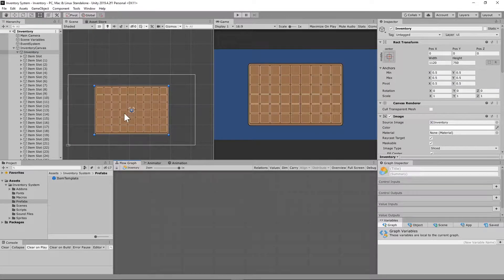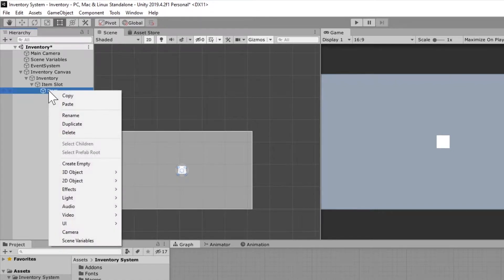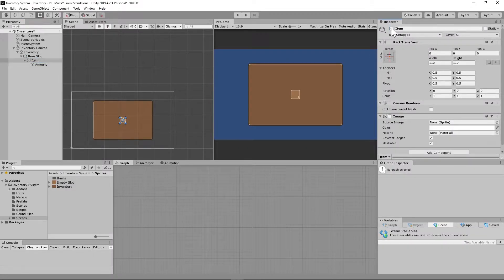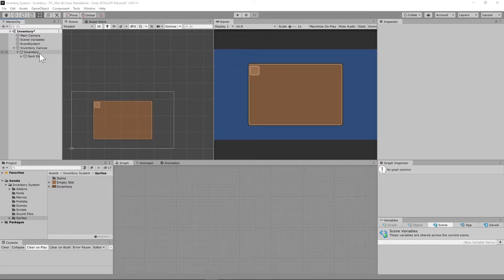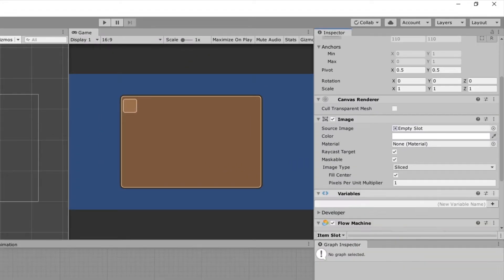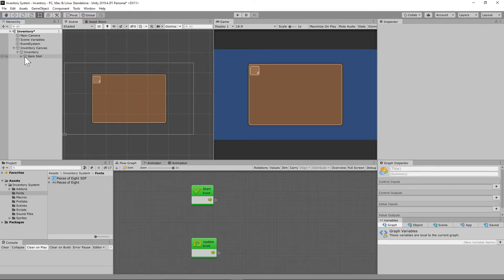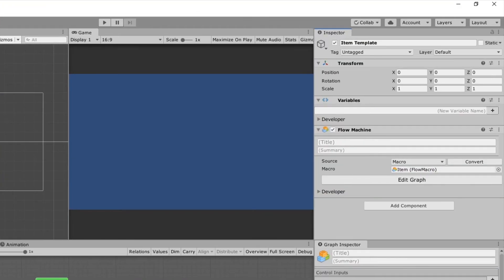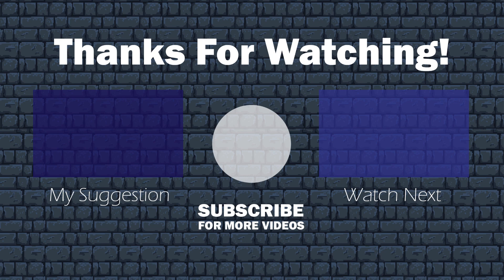My Complete Inventory System (Without Code!) # 1 - Inventory UI & Item Template - Unity + Bolt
In this video, I showcase My Complete Inventory System made entirely with Unity and Bolt Visual Scripting.

Intro: (0:00)
Disclaimer: (0:18)
Getting Started: (1:14)
Creating the Inventory Panel: (1:37)
Item Template: (14:05)
Conclusion: (17:20)